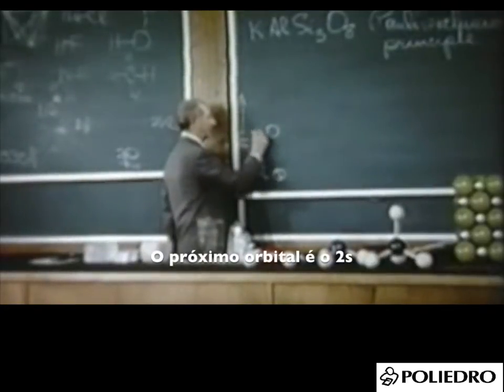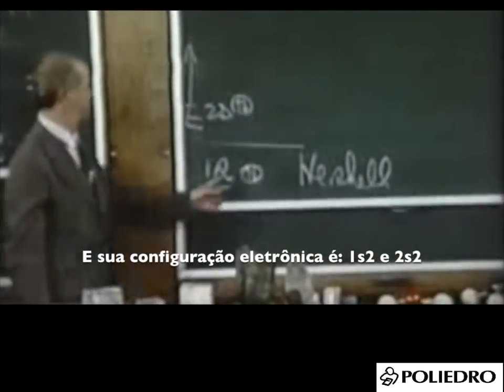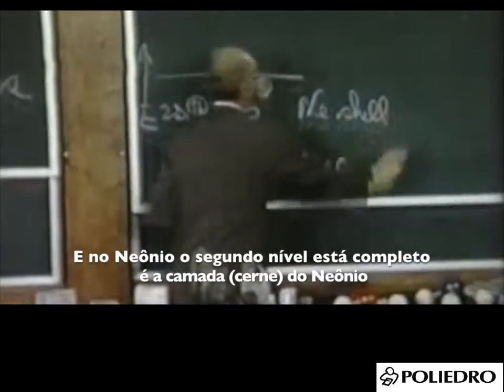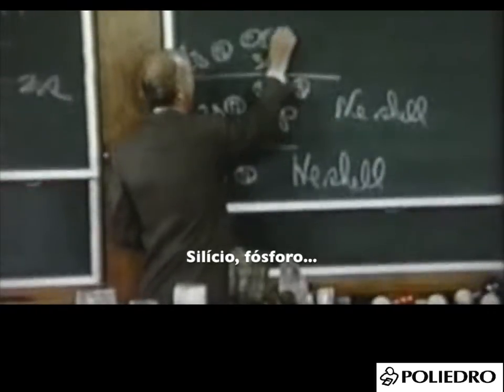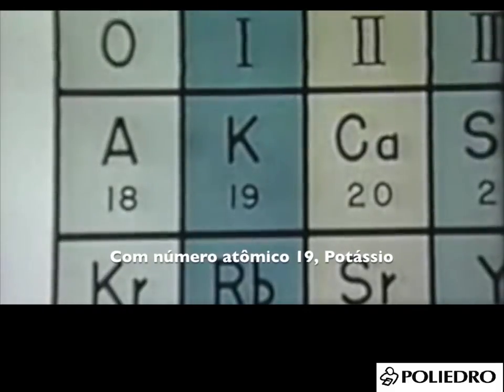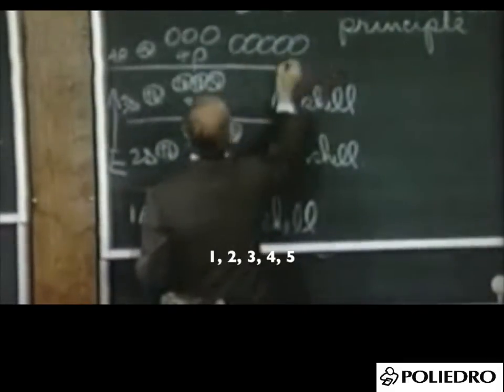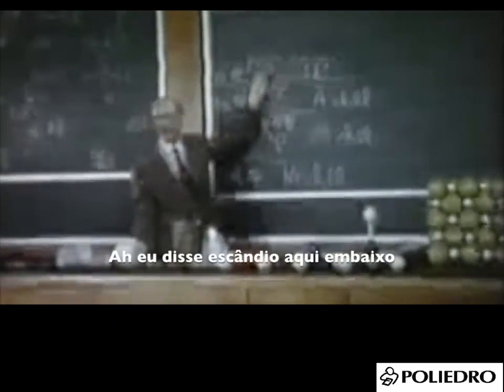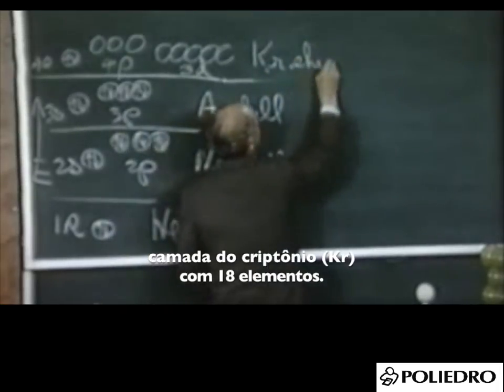Tabela periódica - introdução.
Breve apresentação, inspirada na apresentação da Prof. Dra. Katherine Fraz (Universidade de Duke). Além disso temos Linus Pauling relacionando distribuição eletrônica com a classificação periódica. Veja se ele usa o "diagrama de Linus Pauling".